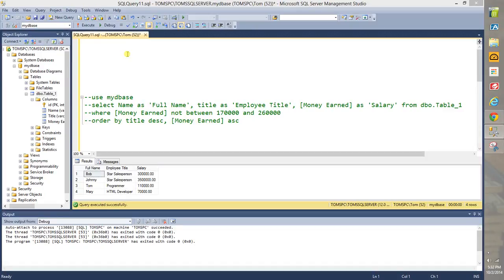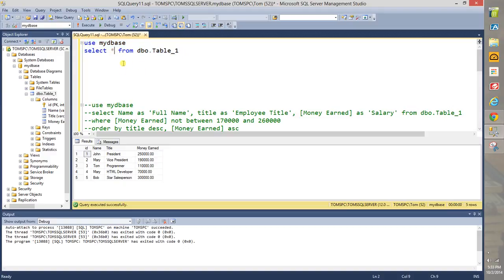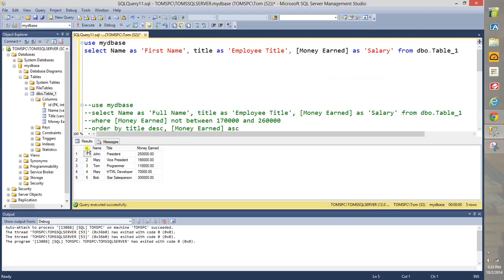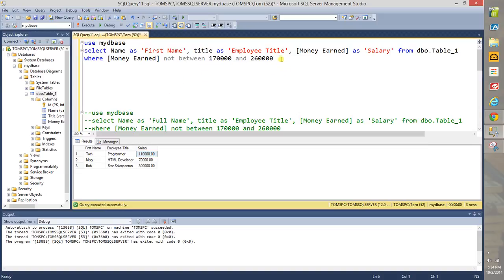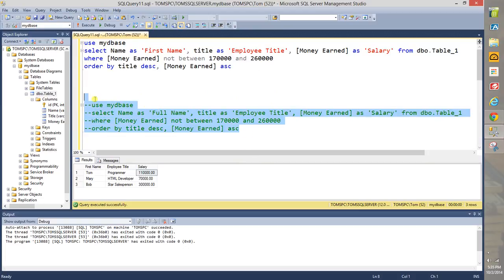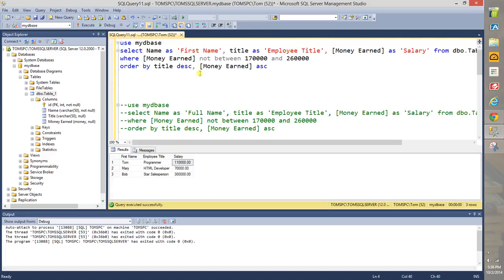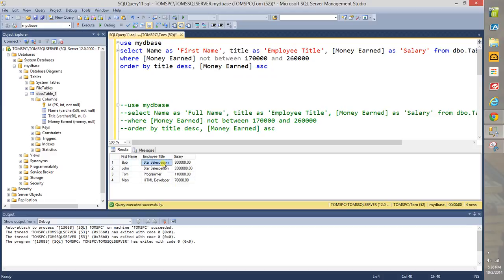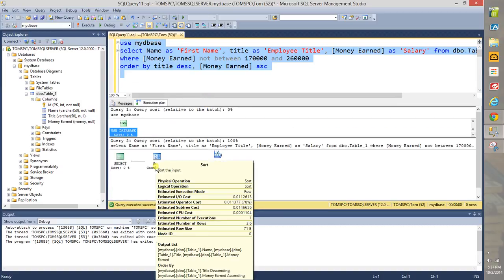005 Aliasing Columns